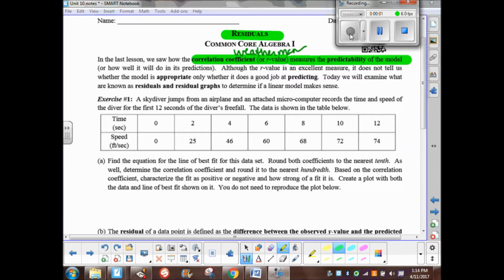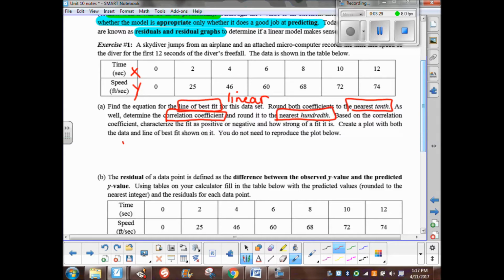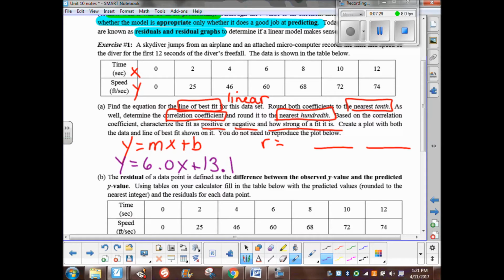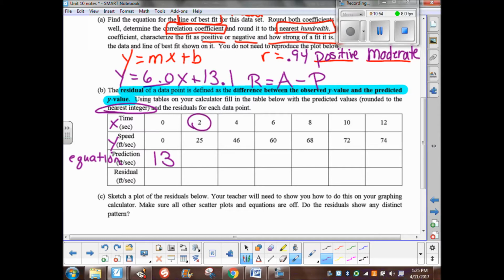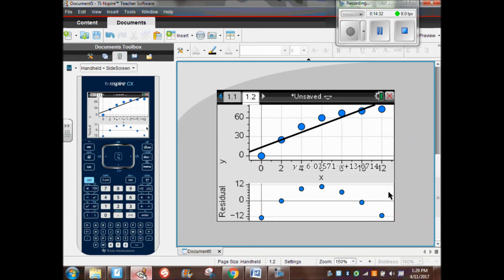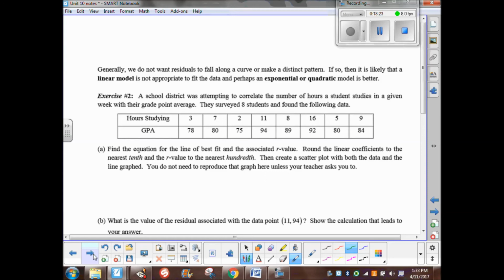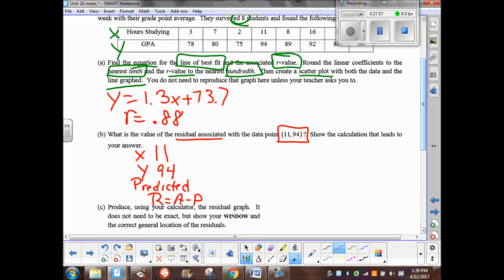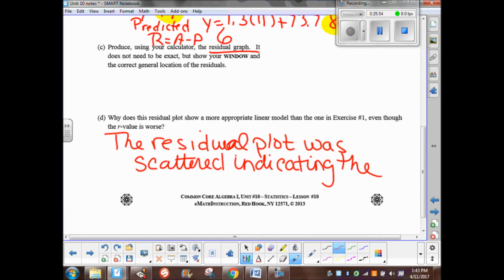Unit 10 lesson 10